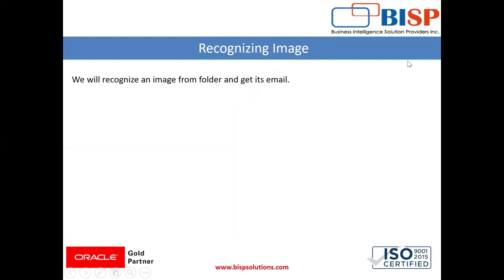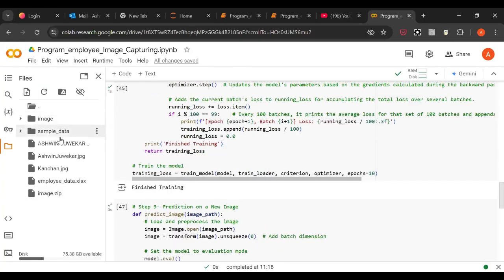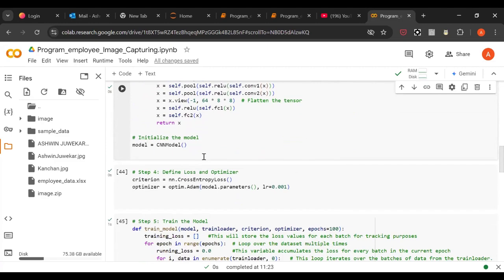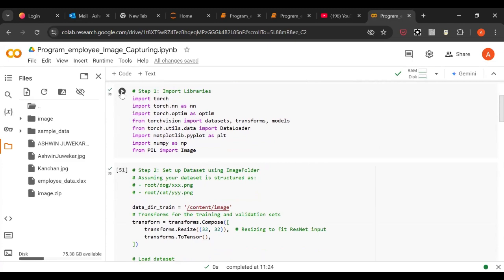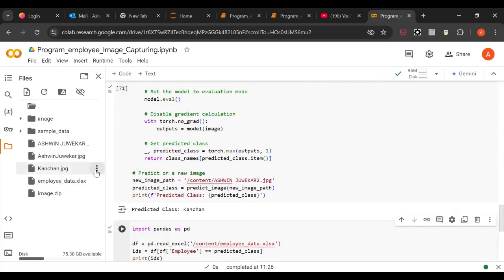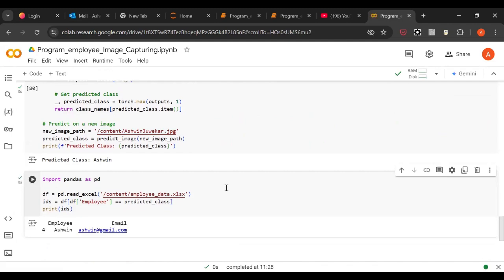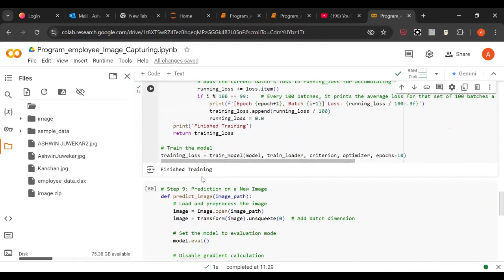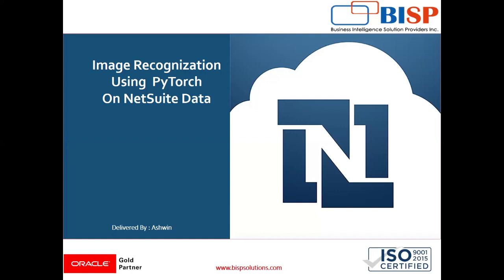How to Use PyTorch for Image Recognition on NetSuite Data?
Unlock the full potential of NetSuite data with PyTorch, the leading deep learning framework! In this video, we'll explore how PyTorch masters image recognition on NetSuite data, enabling businesses to tap into the power of AI-driven insights. Discover how to build accurate image classification models, streamline data processing, and gain a competitive edge in your industry. Whether you're a data scientist, developer, or business leader, this video is perfect for anyone looking to revolutionize their NetSuite data analysis with PyTorch. Get ready to take your image recognition capabilities to the next level!